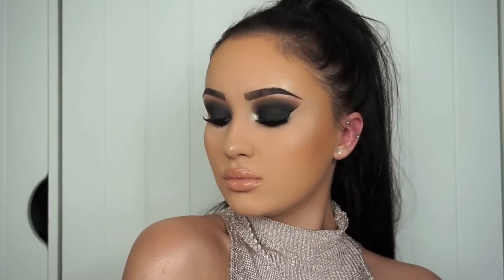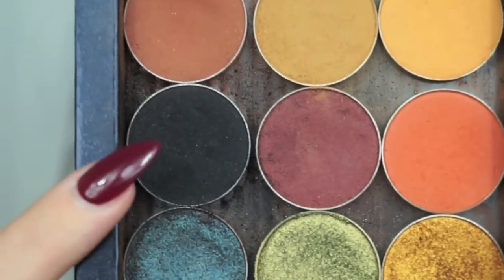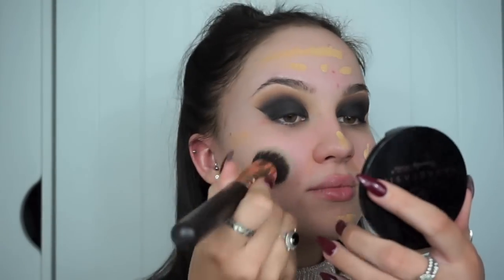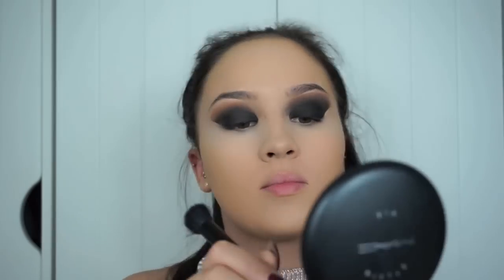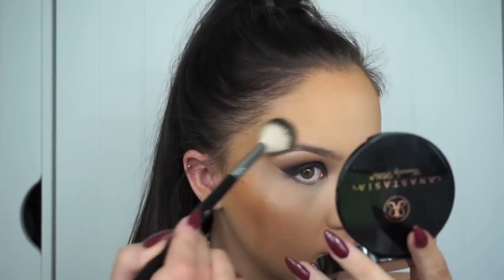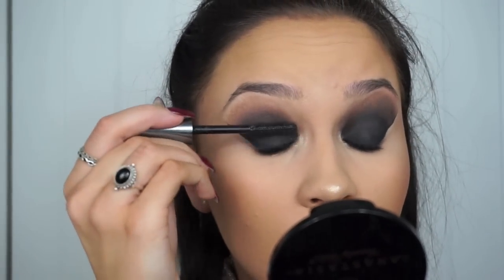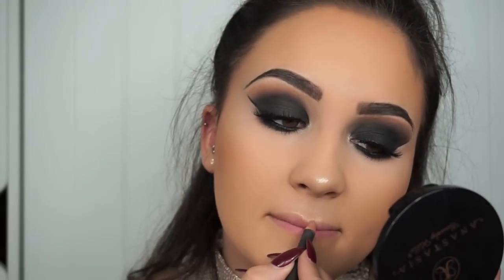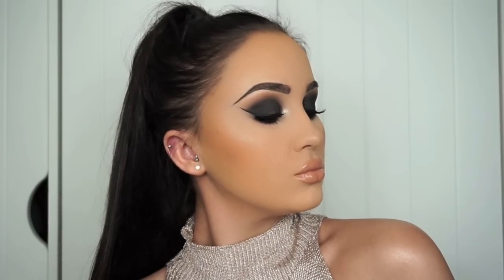Black smokey eye makeup tutorial | Abigail Tamsin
Hey everyone! today's video is my favorite night out makeup tutorial a super dramatic black smokey eye and a nude lip! this makeup look i am absolutely obsessed with for a night out or any events and is my go to look! this look is super glam so i hope you guys enjoyed it if you did please like, comment & subscribe to my channel if you are not already it really helps me out! see you next Friday at 8pm in my next video!

Thanks for much for watching!